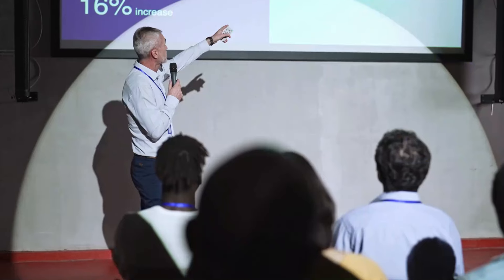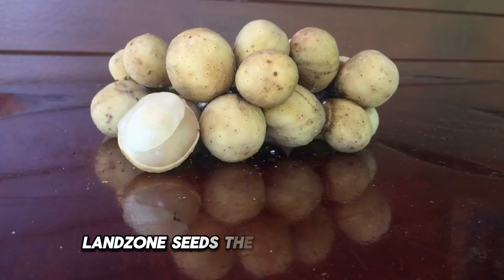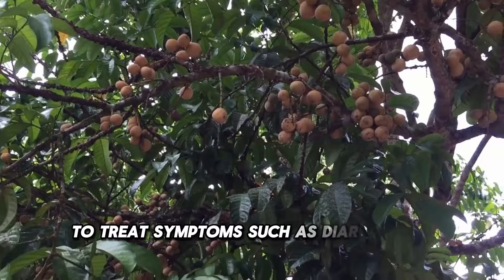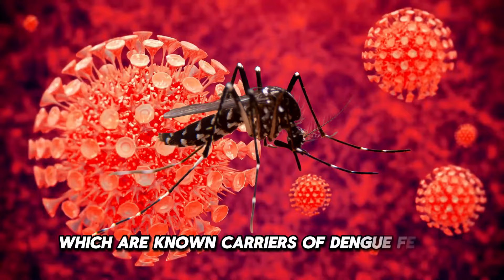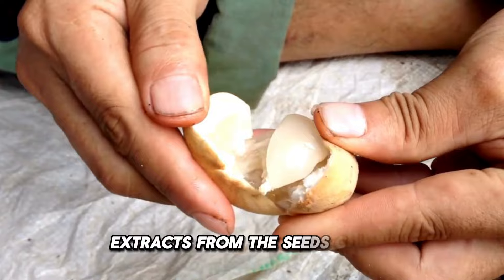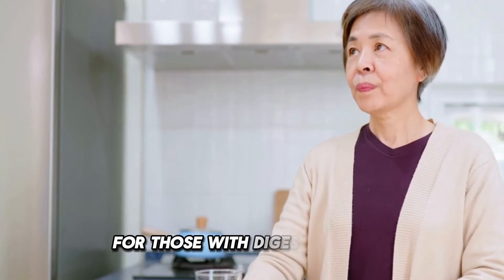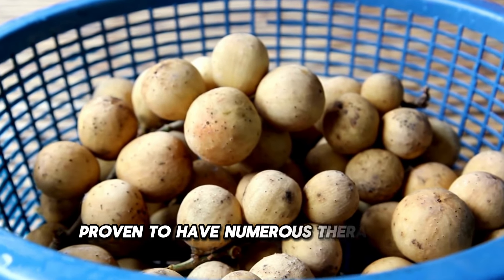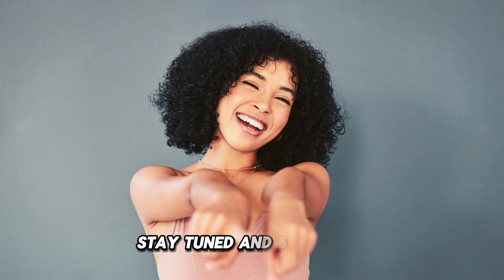The POWERFUL Lanzones Superfruit You Never Knew About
Welcome to our exploration of Lanzones: The Superfruit with Powerful Healing Benefits in Folk Medicine! This incredible fruit, popular in Southeast Asia, is not only delicious but also boasts numerous medicinal uses. From its insect-repelling peel to its nutrient-rich flesh and beneficial seeds, lanzones has been embraced in traditional remedies for generations. Scientific studies confirm these folk practices, revealing the fruit's potential in promoting digestive health and boosting immunity. Join us as we uncover the amazing properties of Lanzones: The Superfruit with Powerful Healing Benefits in Folk Medicine! Discover how you can incorporate this superfruit into your life for better health and well-being!